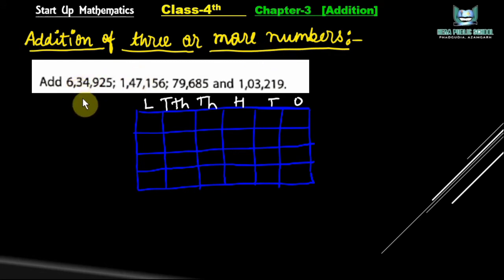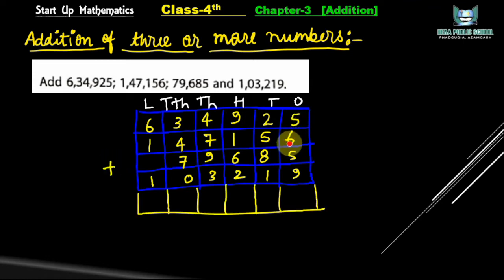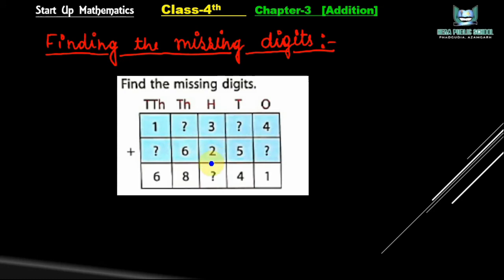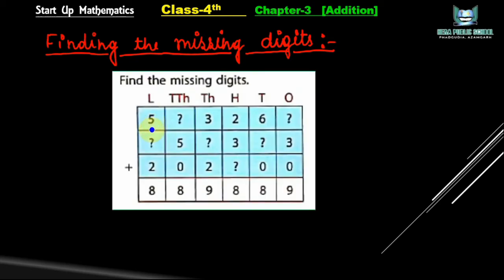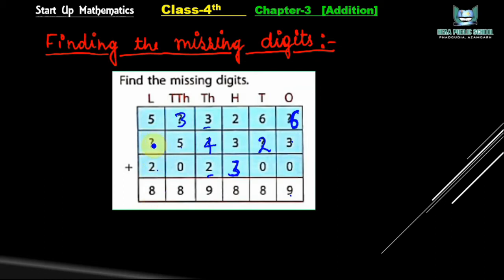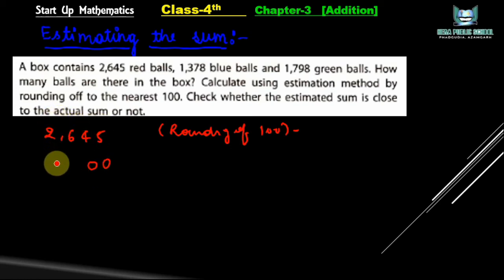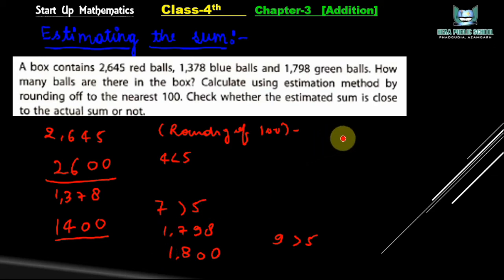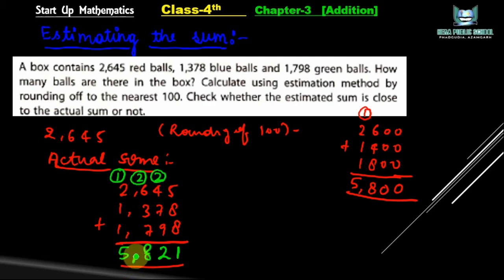Startup Mathematics Class-4th|| Chapter-3 Addition|| PART-3|| by Rashid Sir|| HERA PUBLIC SCHOOL Azm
Dear viewers

In this video I have explained about Basic concepts of Subtraction like Subtraction Without Borrowing and Subtraction With Borrowing.